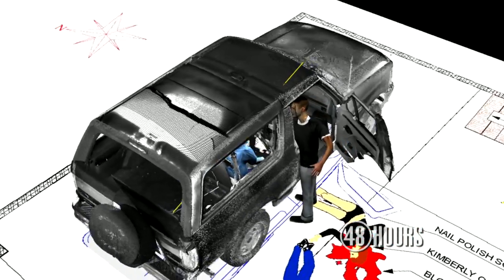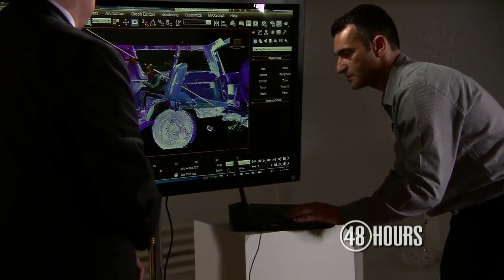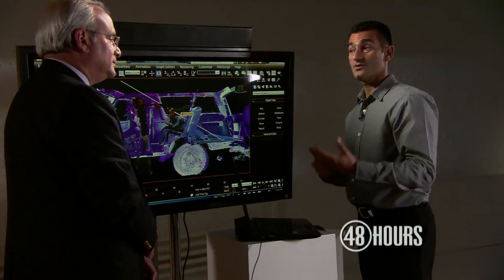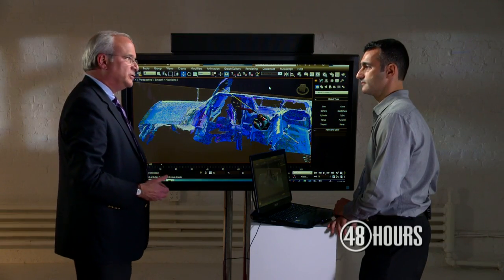3D model of Camm crime scene offers new perspective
Defense expert Eugene Liscio created a 3D model of the crime scene in the Camm garage. It may have  played an important role in David Camm's third murder trial, helping the jury visualize the 13-year-old crime as the defense says it happened.